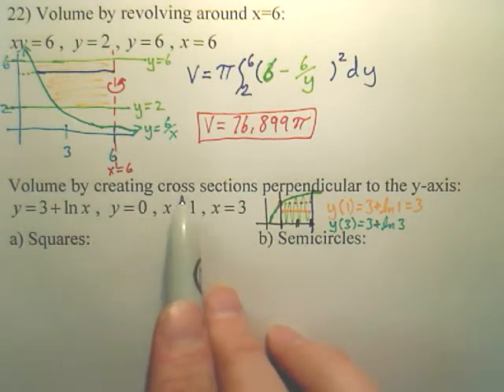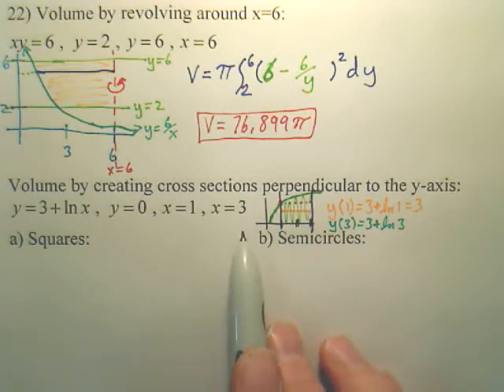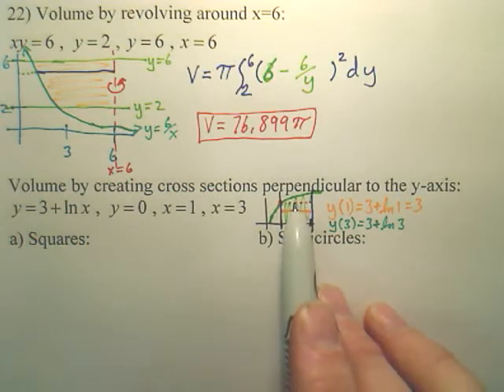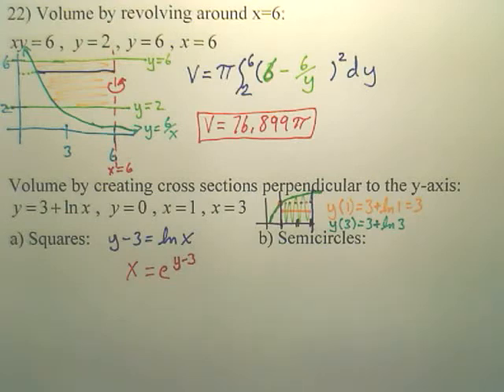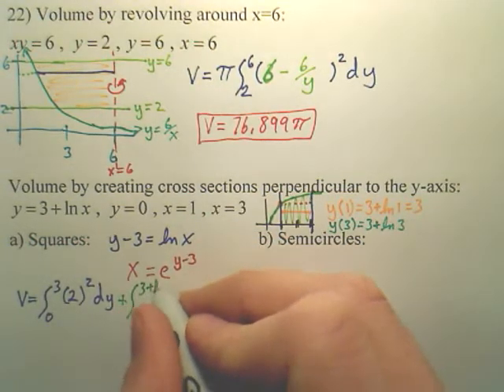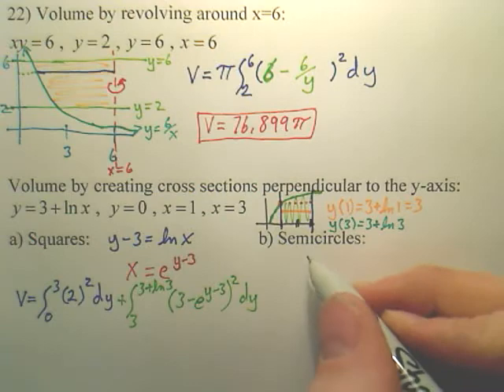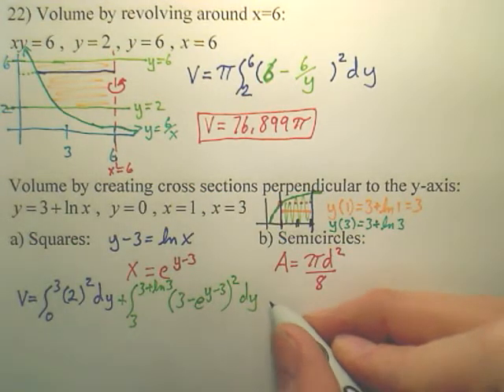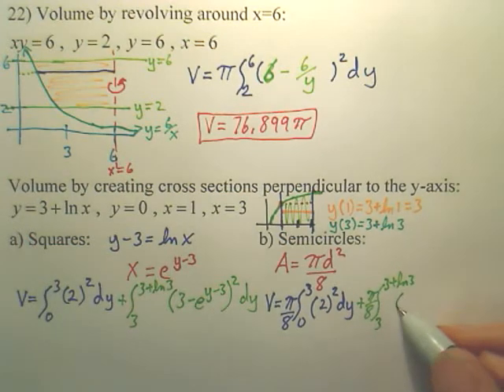7.2 Volume by Disk Method Practice B2 - Calculus